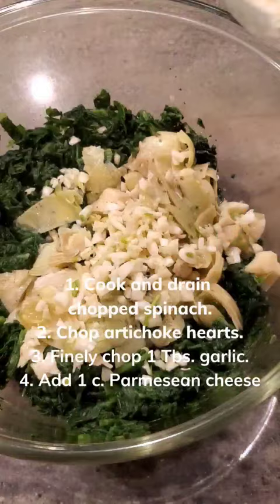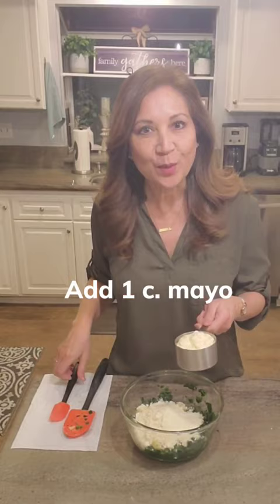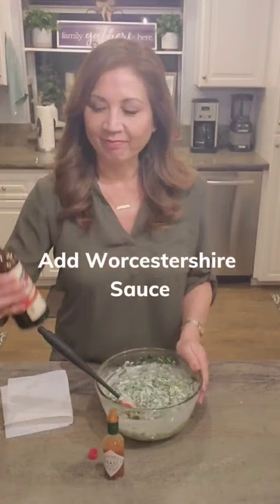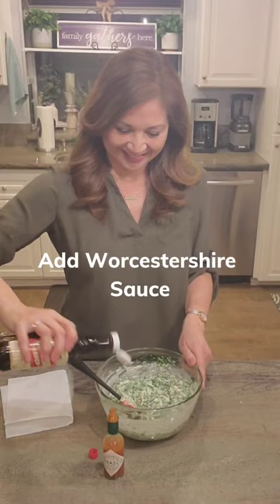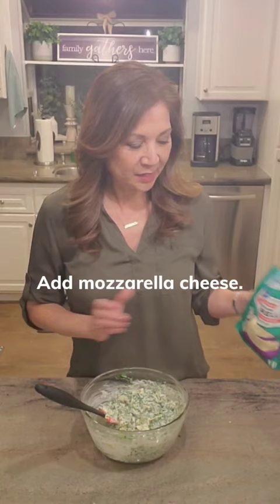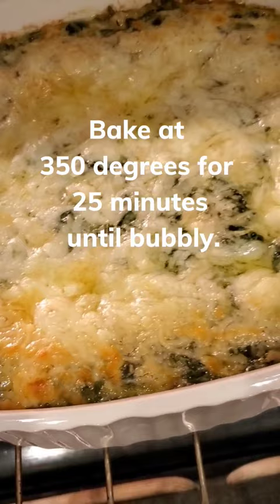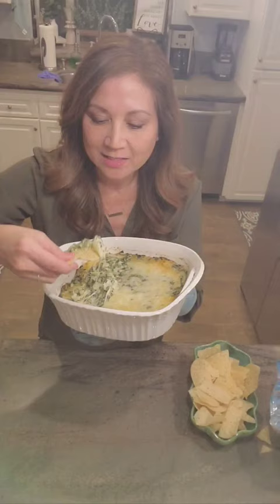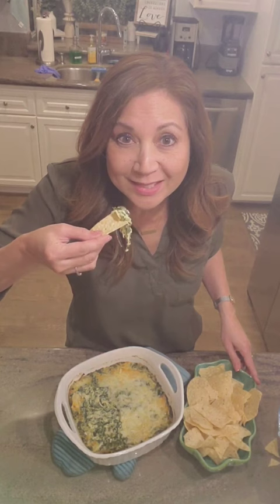Spinach Artichoke Dip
This is an easy recipe for Spinach Artichoke Dip! Whenever I serve this at parties, it's always a big hit! You can use cream cheese or sour cream instead of mayo. I like to add extra parmesean and mozzarella cheese.

Check out our "Super Bowl Party Food" Playlist for more recipes on YouTube!